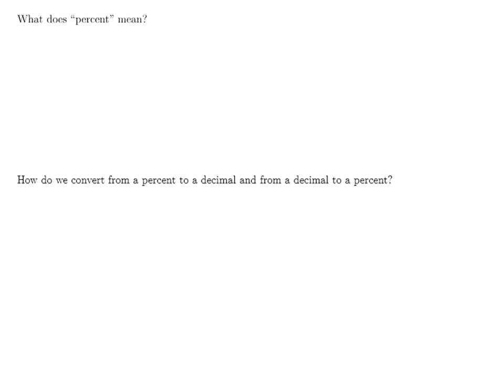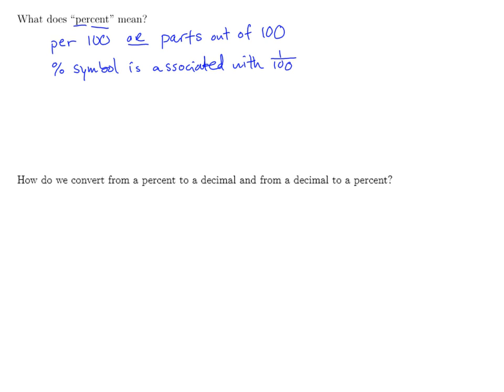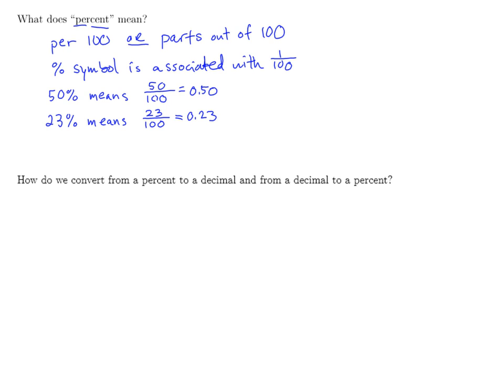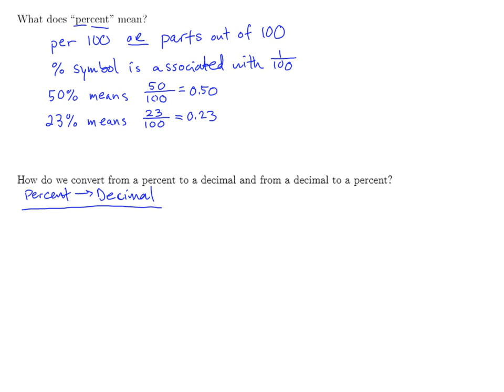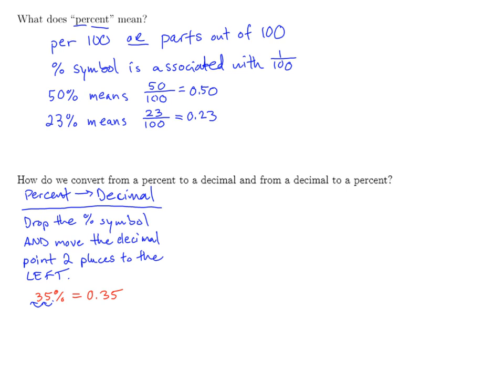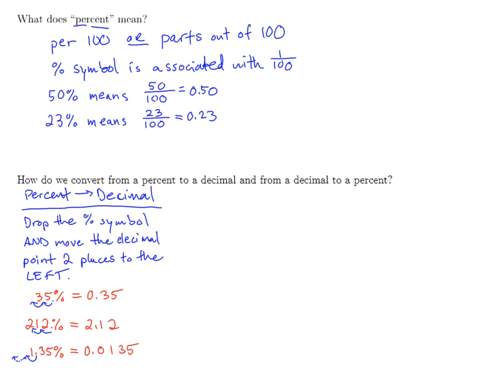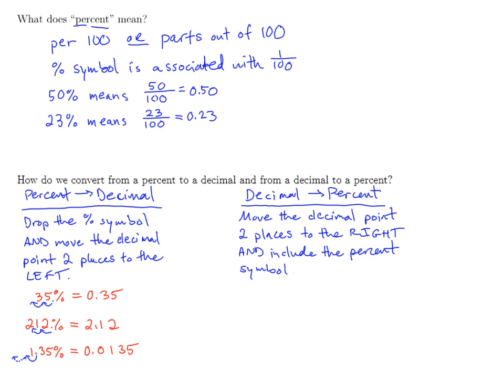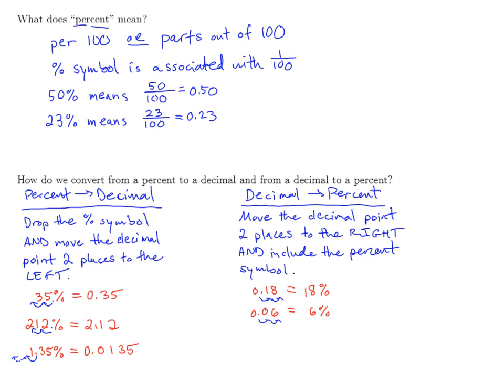MTH 60 (§A.4, v1) Introducing Percent and Converting Between Decimals and Percents